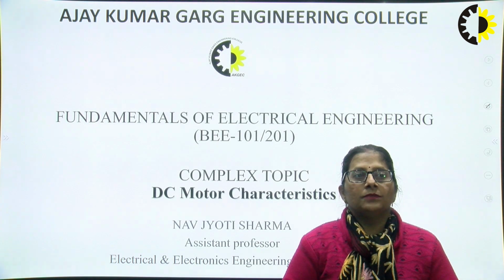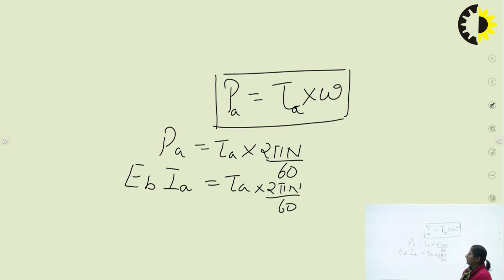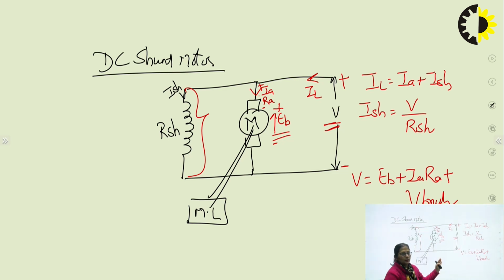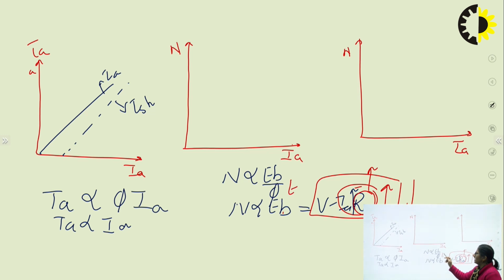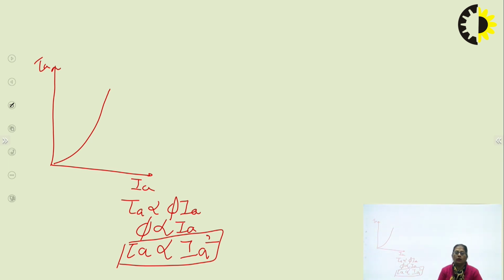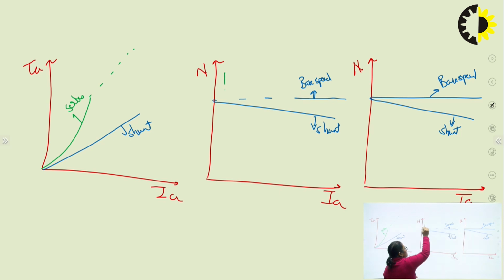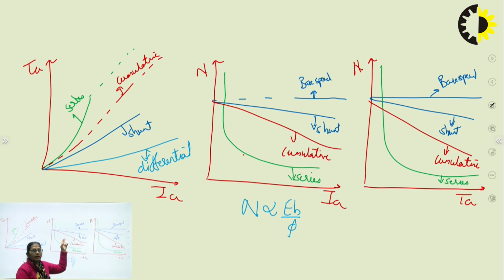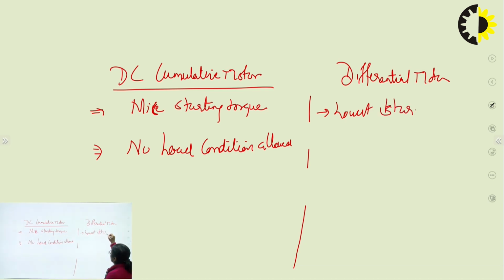''DC Motor Characterstics'' FUNDAMENTALS OF ELECTRICAL ENGINEERING Lecture 04 By Ms Nav Jyoti Sharm